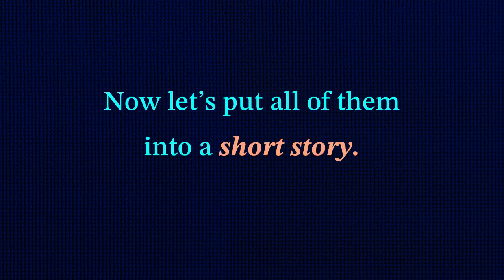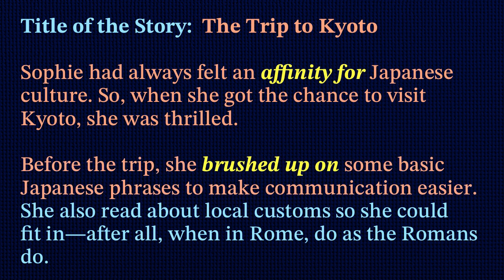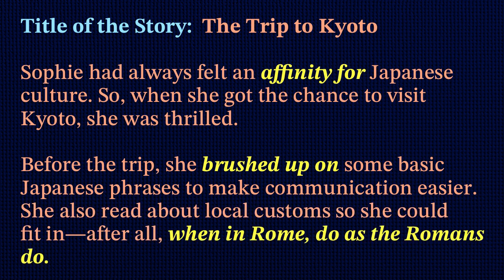Day 14: Daily 5-Minute English Practice: Learn 5 Useful Phrases with a Fun Story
Welcome to Day 14 of our daily 5-minute English practice!
In today’s lesson, we’ll learn and practice 5 useful English phrases with simple examples and a fun short story. Today’s phrases are:

1. Alleviate (Word)
2. Affinity for (Collocation)
3. Brush up on (Phrasal Verb)
4. Let the cat out of the bag (Idiom)
5. When in Rome, do as the Romans do (Proverb)

Practice speaking out loud with me to improve your vocabulary, pronunciation, and confidence! Whether you're a beginner or intermediate learner, this quick daily practice will boost your English skills. Let's make English learning fun and easy together!